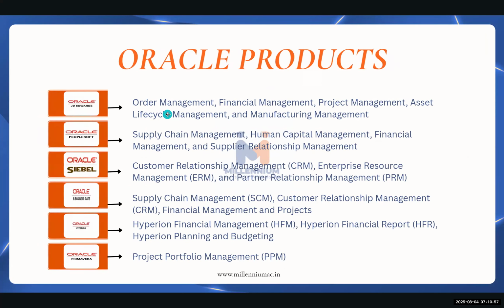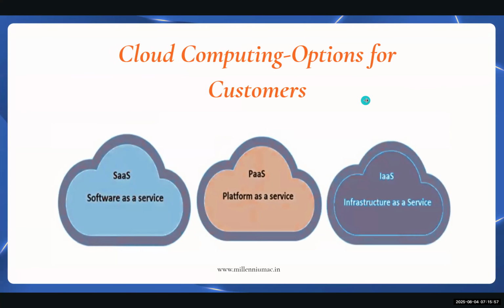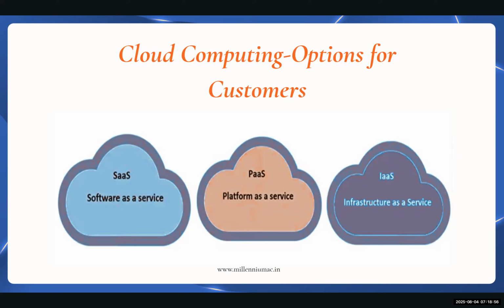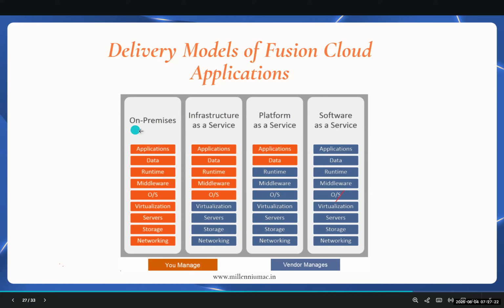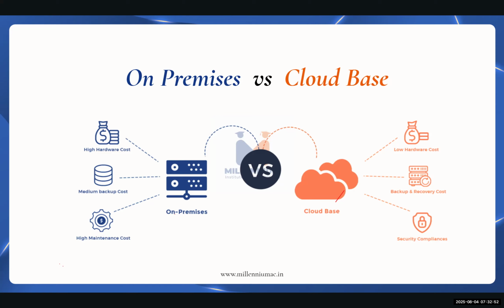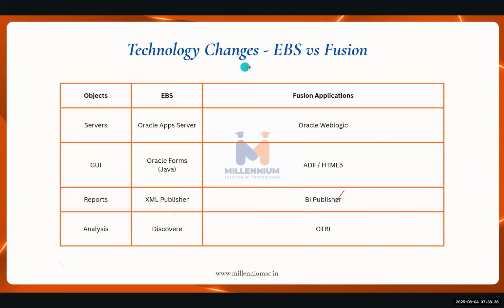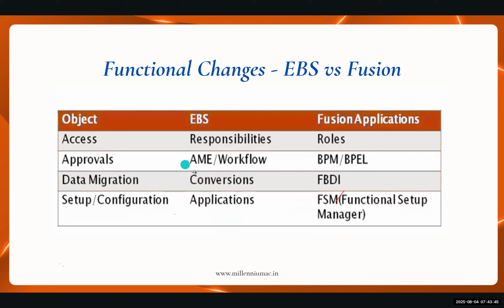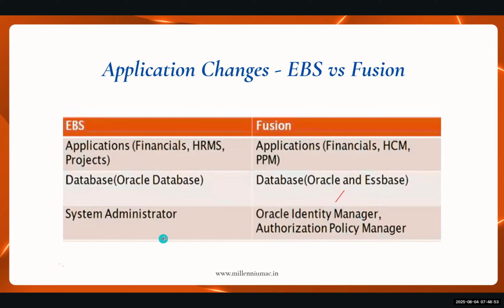Oracle Fusion Finance Consultant Demo Part 2 MIT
Oracle Fusion Finance Functional Consultant Course
Offered by Millennium Institute of Technologies

Step into the future of enterprise finance with Millennium Institute of Technologies' Oracle Fusion Finance Functional Consultant course — a complete, career-focused training program for aspiring ERP professionals and finance specialists.

This course empowers you with the skills needed to implement, configure, and support Oracle Fusion Financials in real-world business scenarios.

🔹 What You’ll Learn:
Core Financial Modules: General Ledger, Accounts Payable, Accounts Receivable, Fixed Assets, Cash Management

Extended Modules: Expense Management, Taxation, Intercompany, Financial Reporting

Business Processes: Period Close, Budgeting, Consolidation, Approval Workflows

Practical Training: Hands-on labs on live Oracle Fusion Cloud, real-time use cases, and implementation guidance

🔹 Who Should Join:
Graduates and postgraduates in commerce or finance

Working professionals in accounting or ERP domains

Individuals seeking a career in Oracle Cloud ERP Consulting